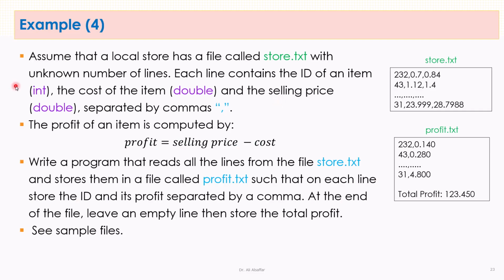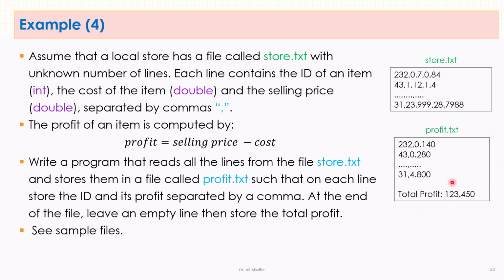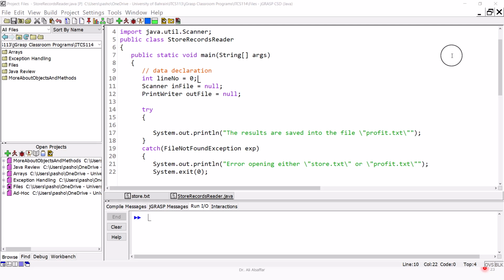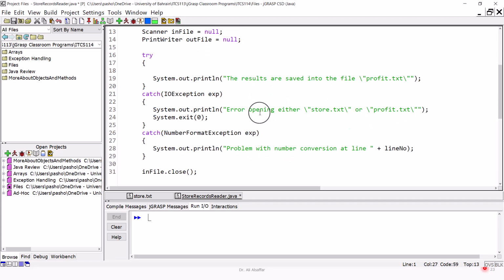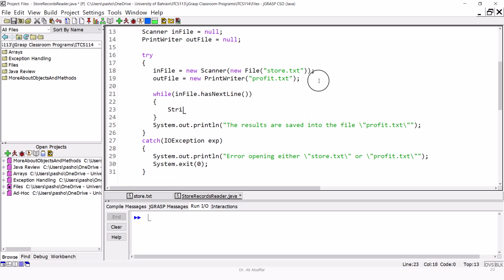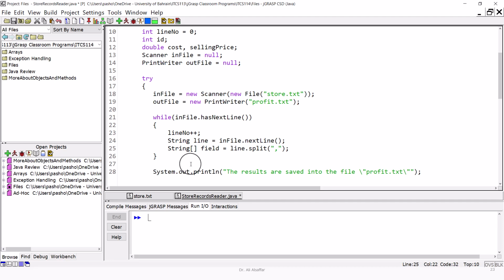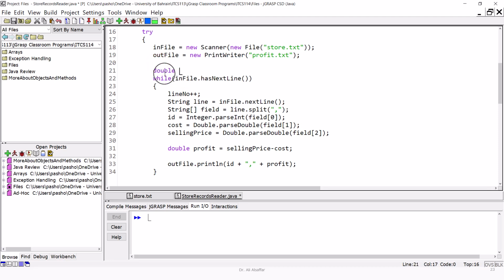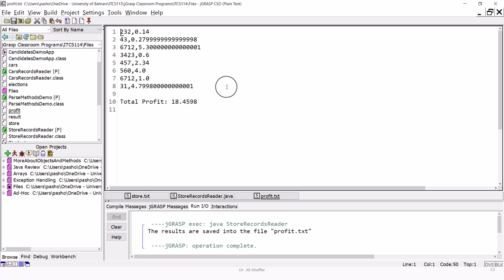Lecture 73 - Chapter 10 - Reading a Text File Example 4 - Files - ITCS114